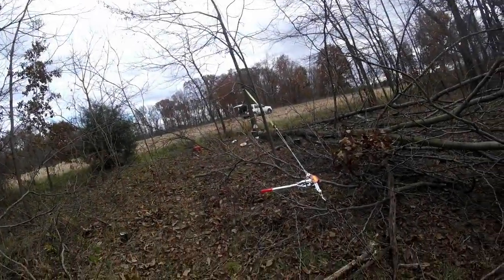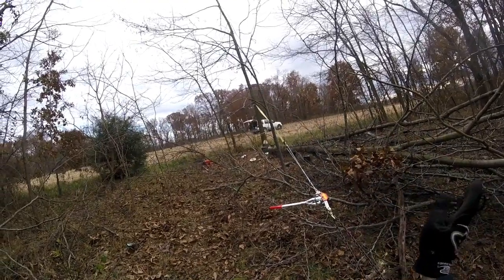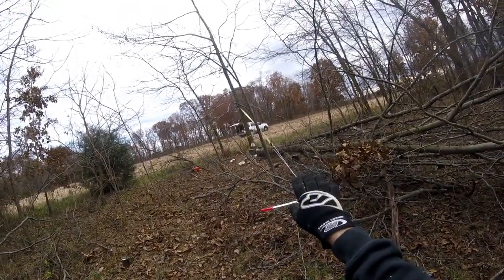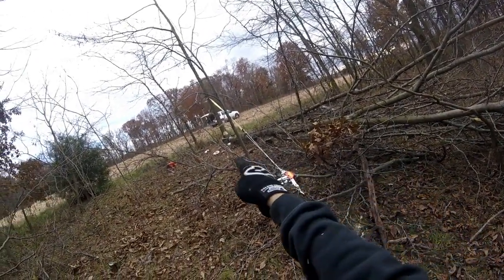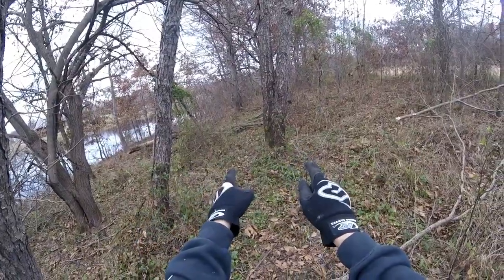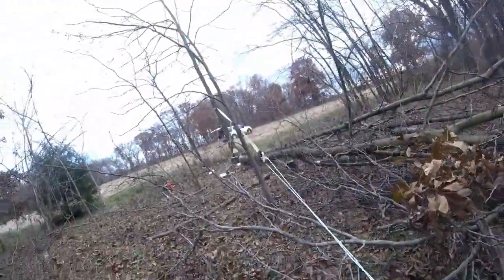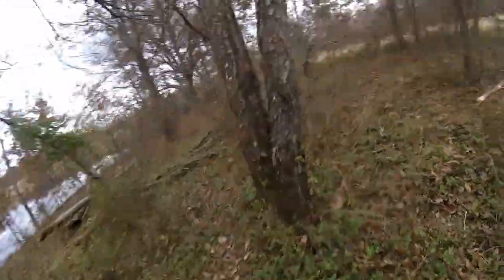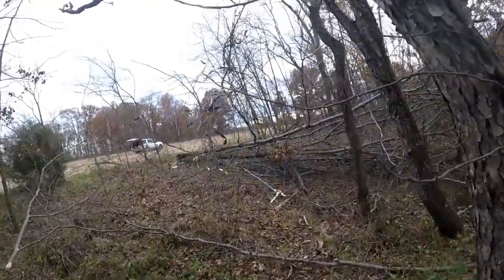Cutting down Honey Locust and Killing the roots, so I plant beneficial trees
Honey Locust trees are a fast growing tree with large dangerous thorns.  They are basically the weed of the tree world.  They can be very hard to get rid of.  The spread of seed and spread by their roots.  Cutting down a honey locust only causes more trees to sprout off the roots.   We are using a stump killer immediately after cutting down the tree to kill the root system.  We are planning to replant the area with trees that are beneficial.